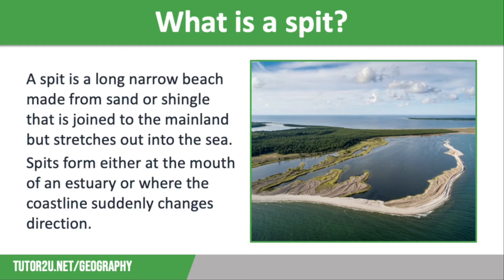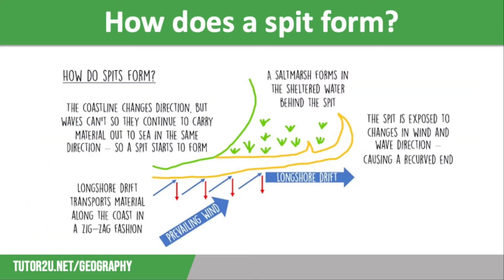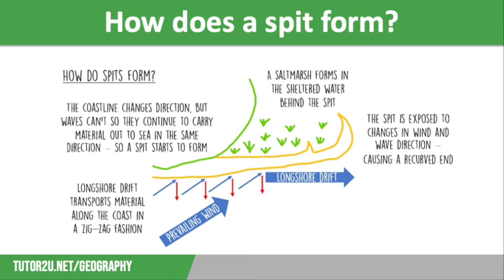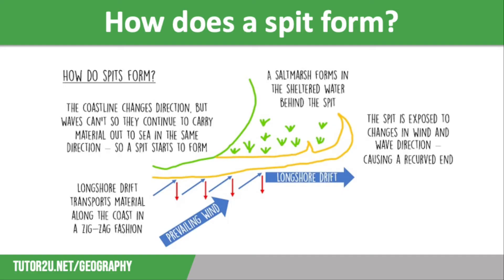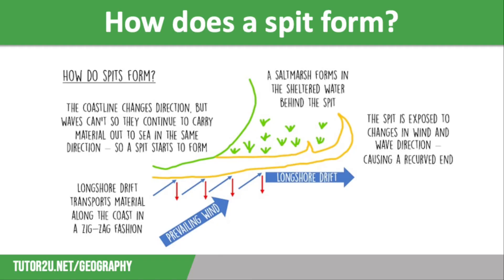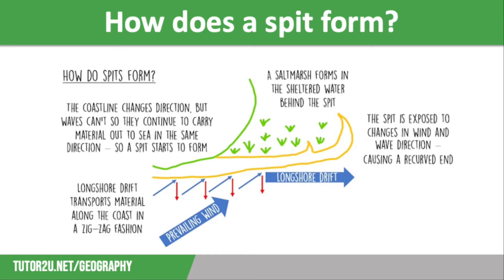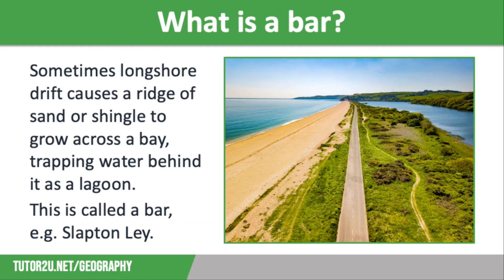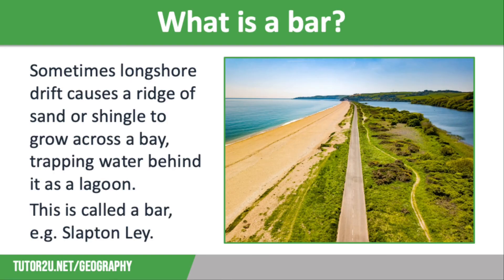Landforms of Deposition: Spits | AQA GCSE Geography | Coastal Landscapes 9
This topic video explains the process of spit formation and the role that longshore drift plays in this.